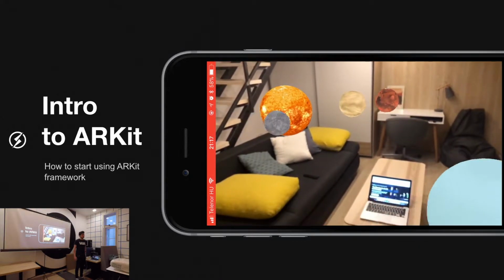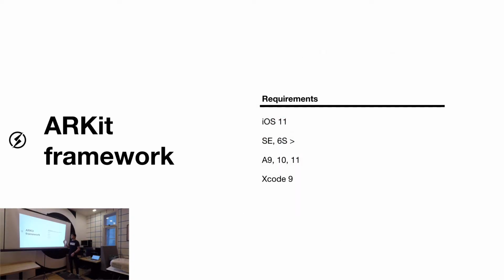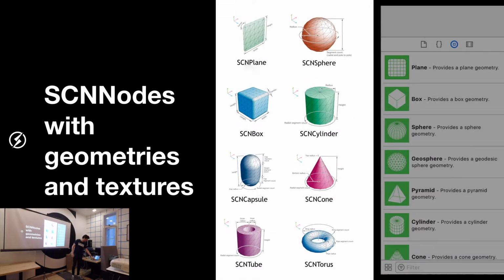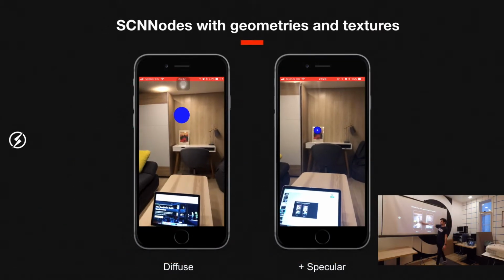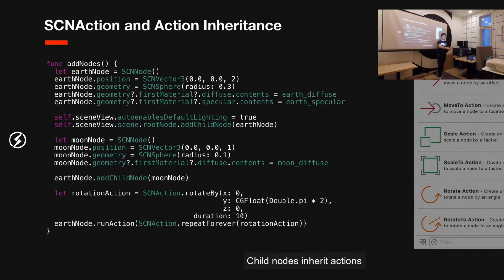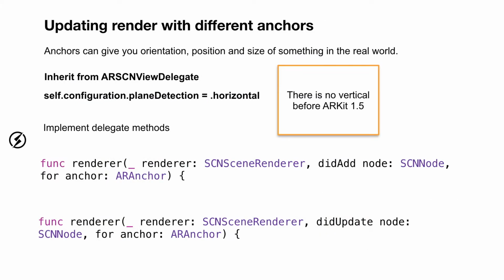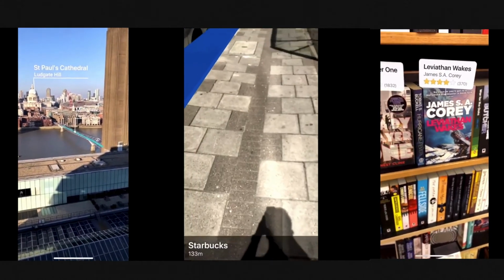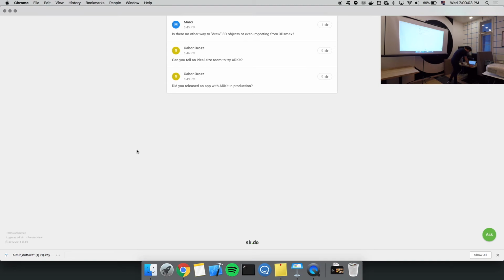[ENG] AppCraft Meetup - 2018 March - Bruno Muniz - Intro to ARKit